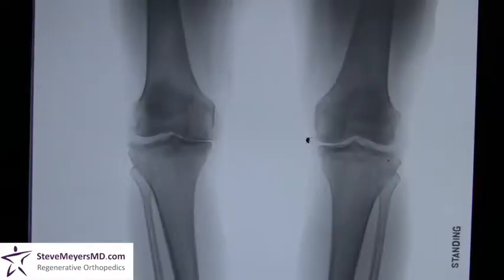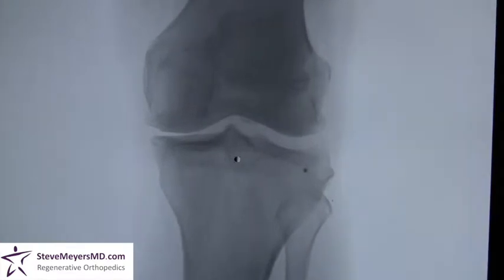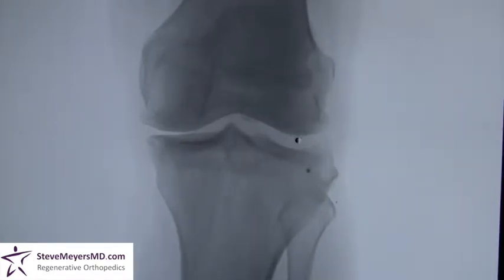Joycelyn: Knee pain 95% better without a knee replacement!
64 year old with 5 year history of progressive knee pain. Sharp and aching pain worse with walking and stairs. She had tried scope surgery and Synvisc injection. Her surgeon recommended knee replacement. Instead of operating, she chose to regenerate with Stem Cell Therapy using her own stem cells! Learn how stem cells can change your life! SteveMeyersMD.com